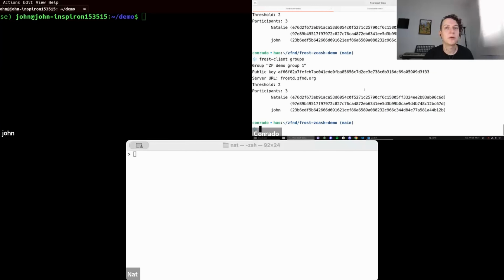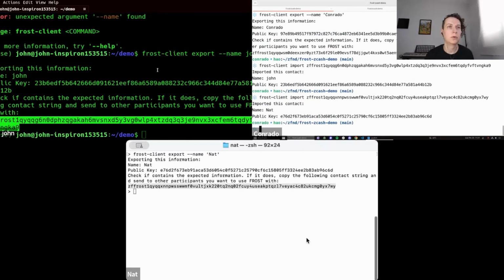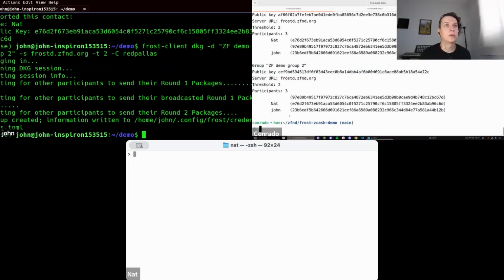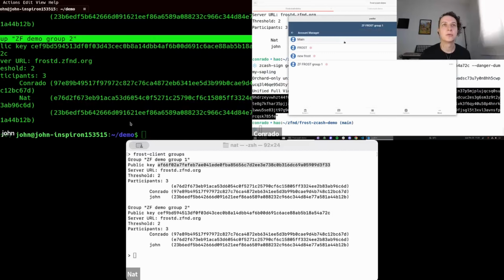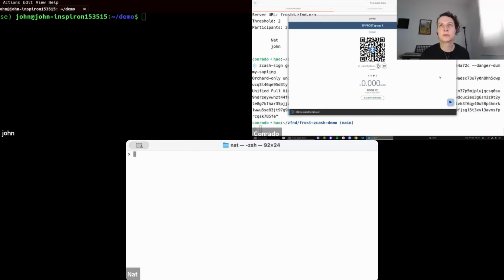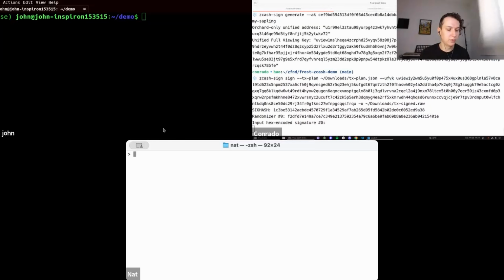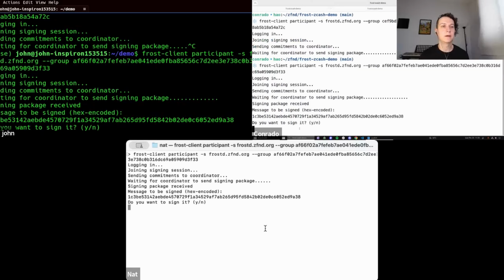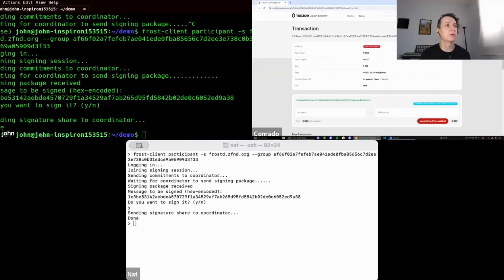FROST Demo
Zcash Foundation demonstration of FROST.